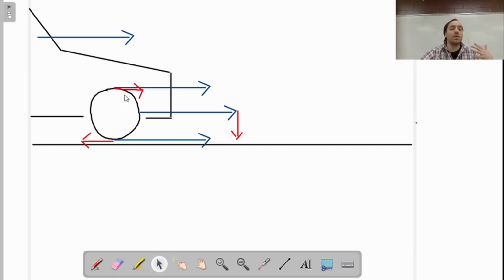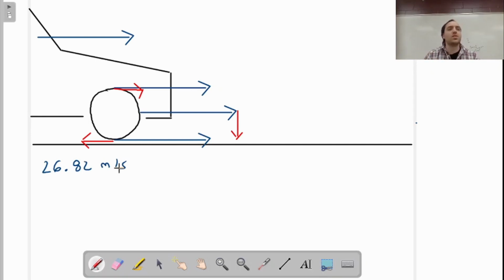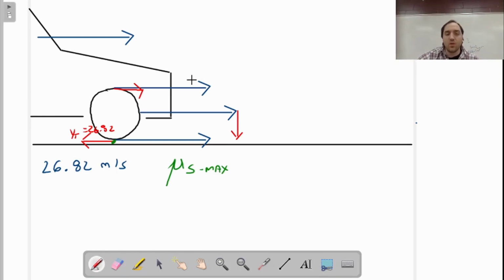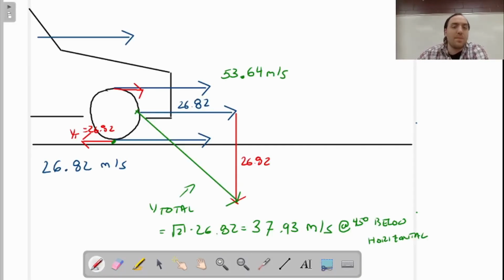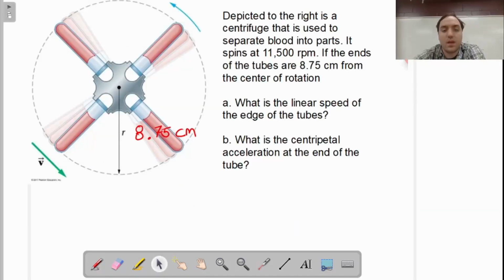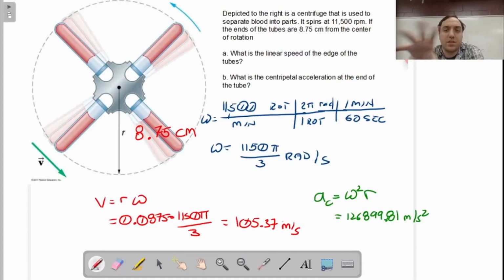10.02 Rotational Motion 2